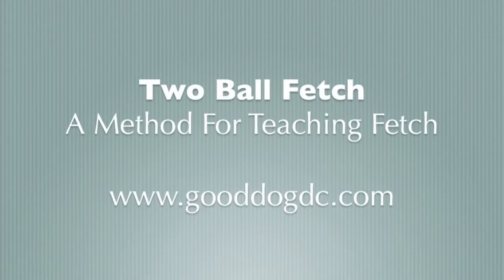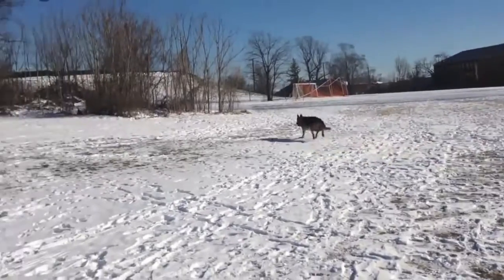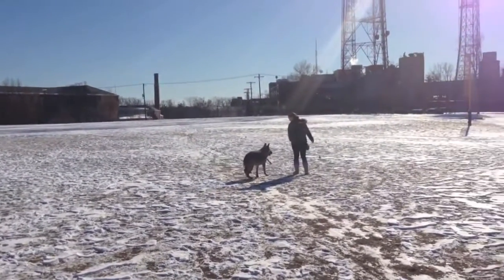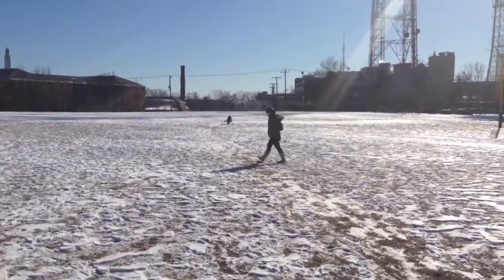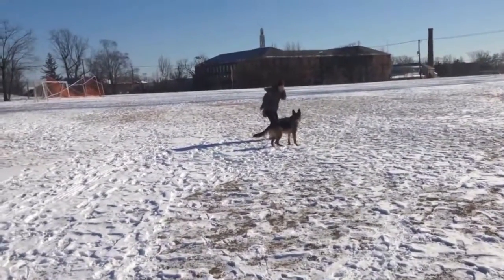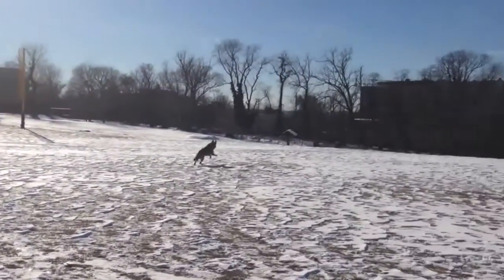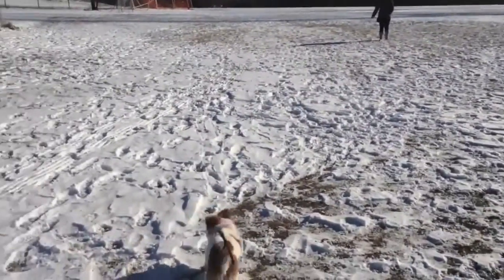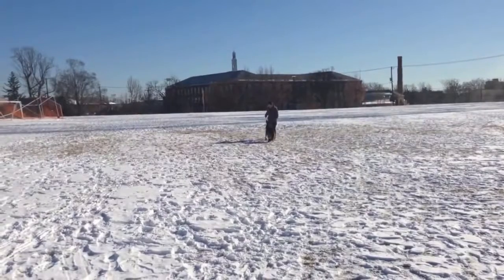Two Ball Fetch Train Your Dog